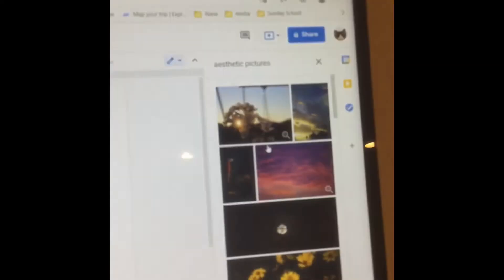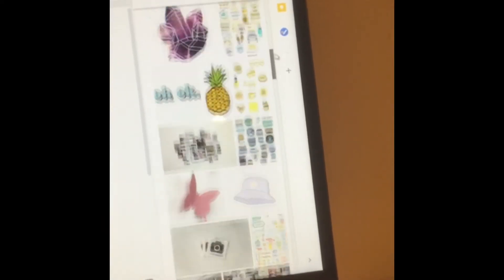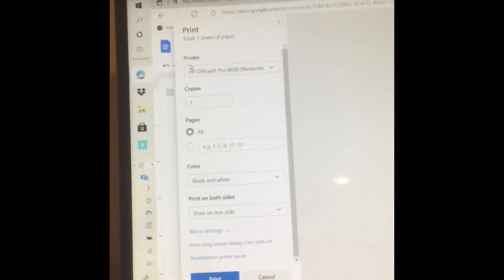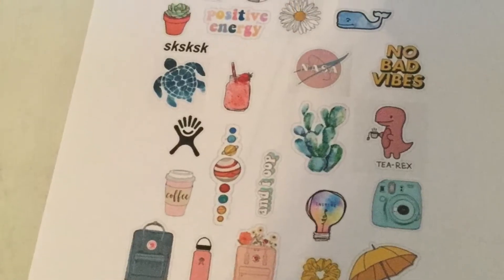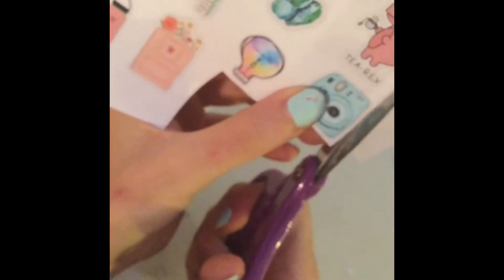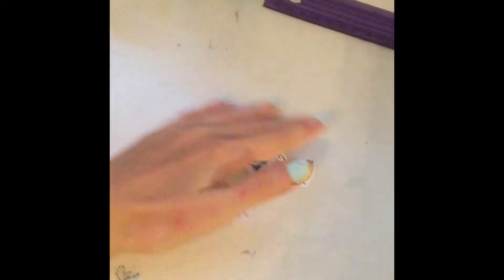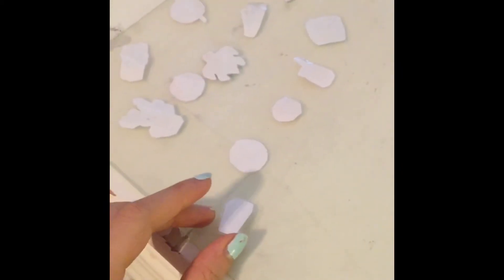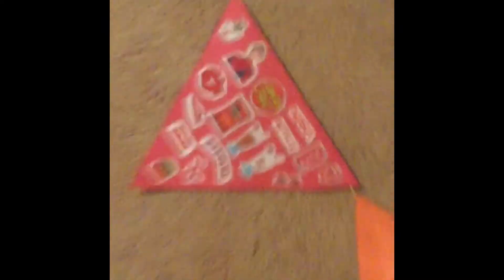How to make DIY Stickers!!!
Comment if you want to see more DIY videos!!🤪